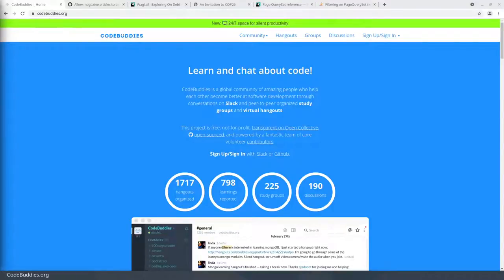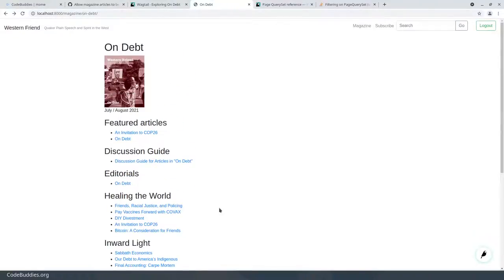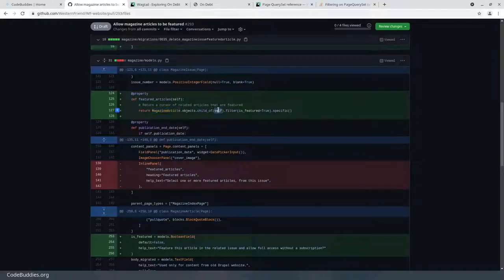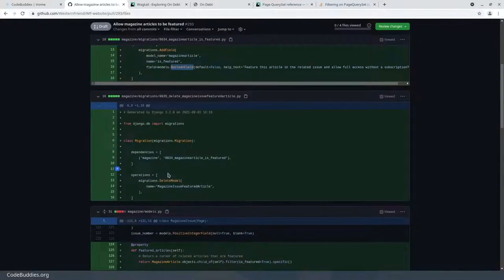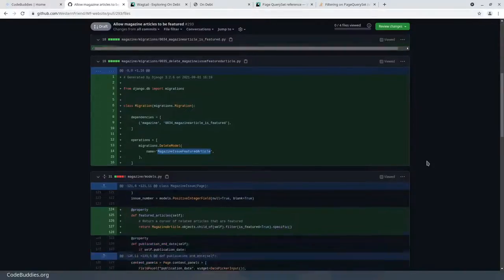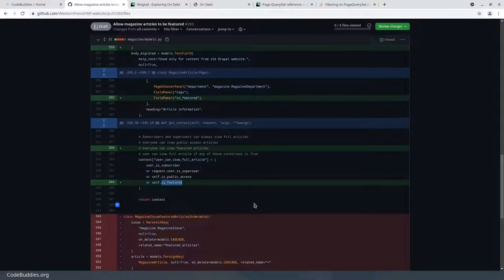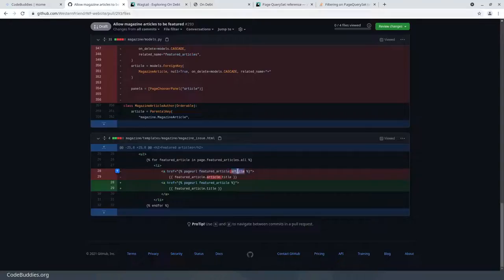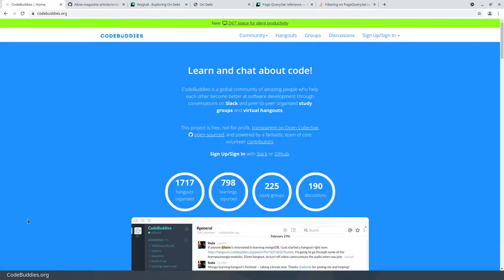Adding "featured articles" to our Wagtail CMS magazine subscription project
Adding a "featured article" feature to our Wagtail CMS magazine publication project.